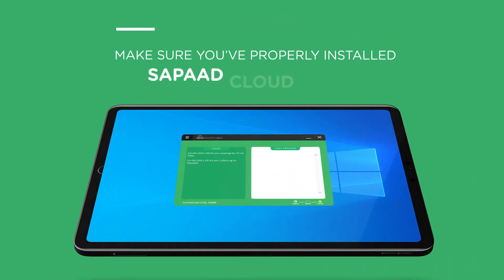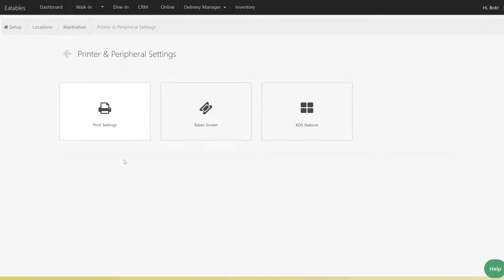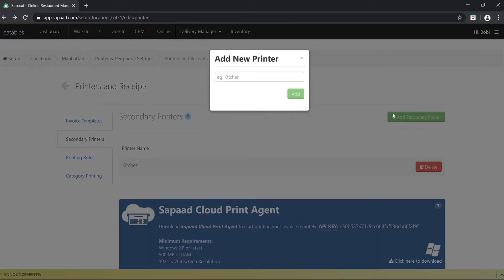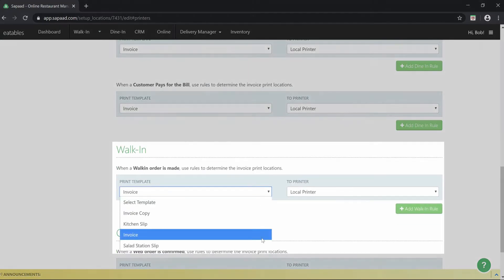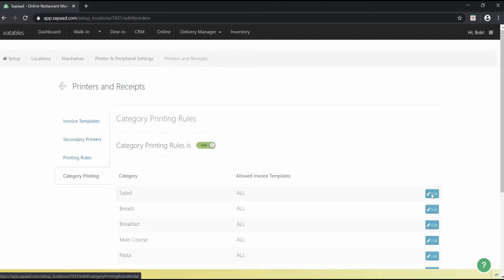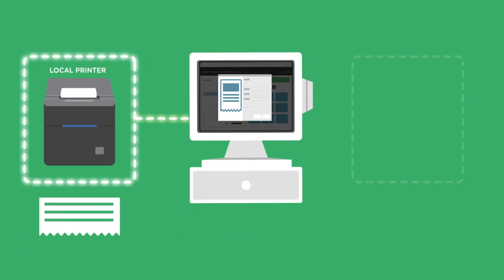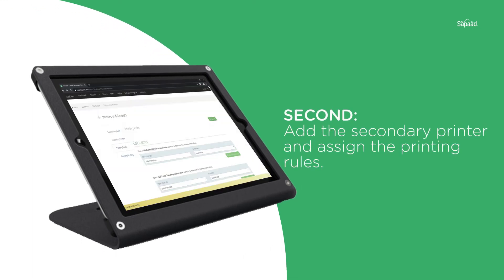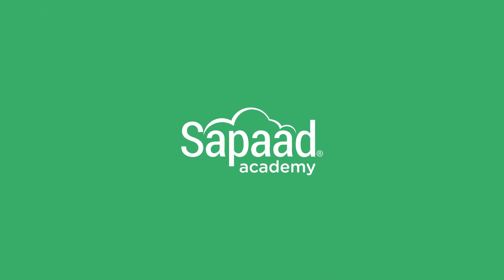Configuring Category Printing in Sapaad | IK005 | Sapaad Academy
Have multiple stations — say a juice bar or salad counter — at your restaurant? With Sapaad, you can print your salad orders at the salad counter by easily enabling category printing rules. Simplify your order processing; save time and effort for your staff.

Not using Sapaad yet?